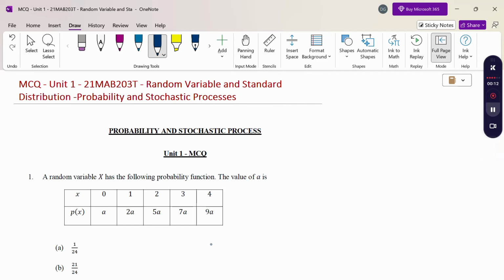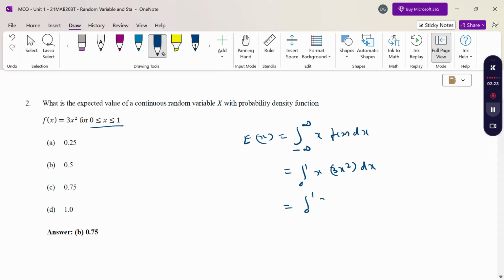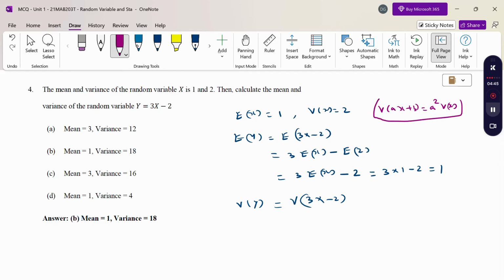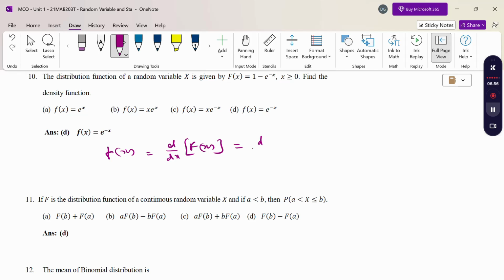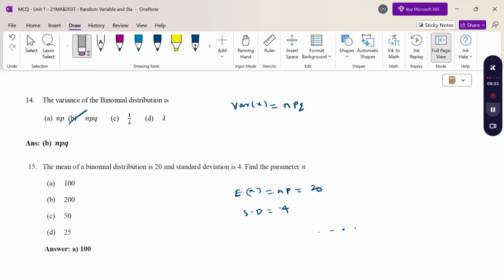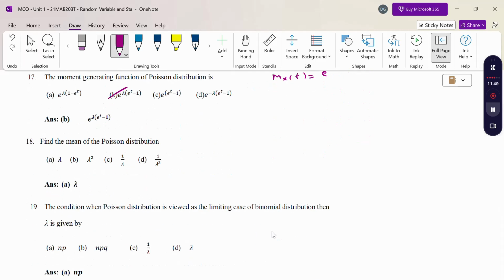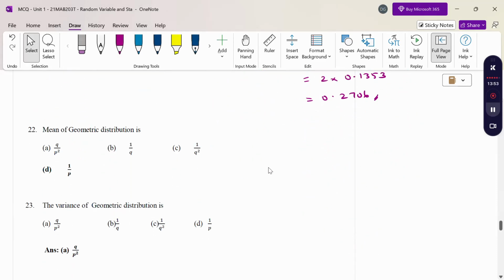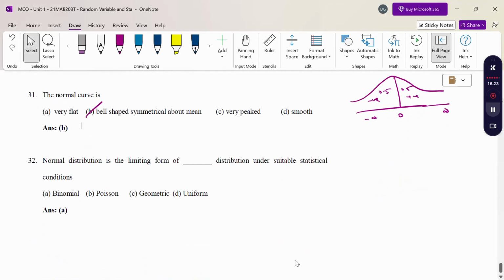MCQ - Unit 1 - 21MAB203T - Probability and Stochastic Processes